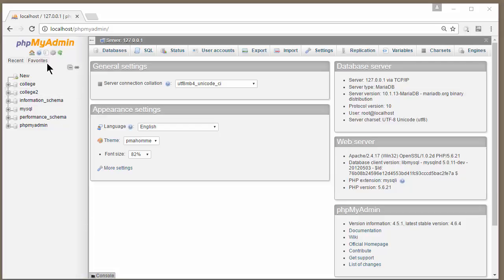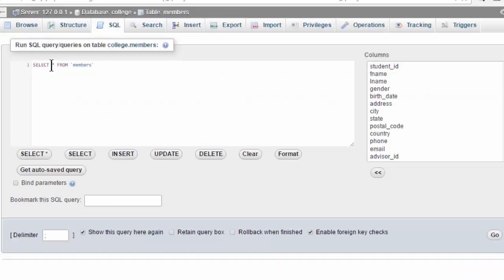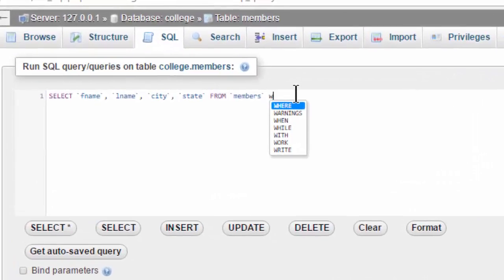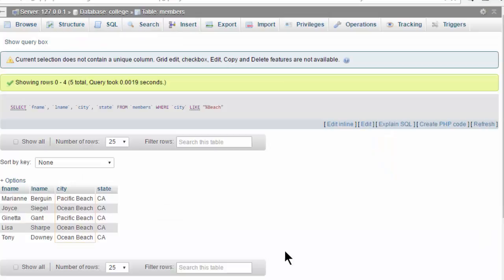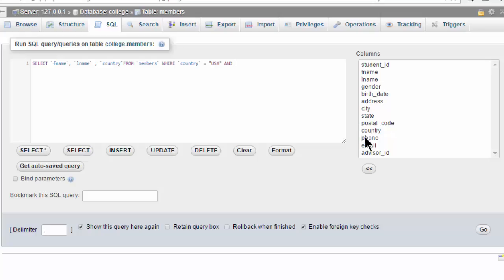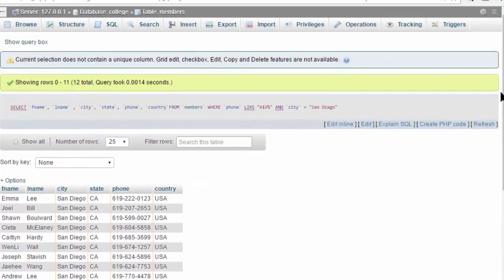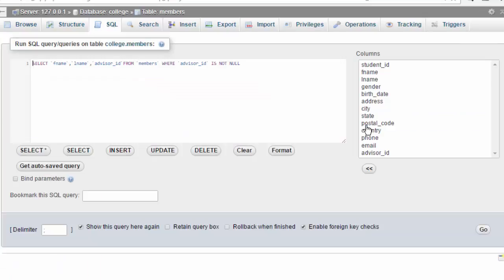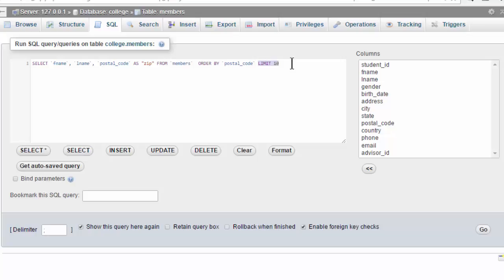PHP / MySQL Course 10 - Executing SQL Statemements in phpMyAdmin